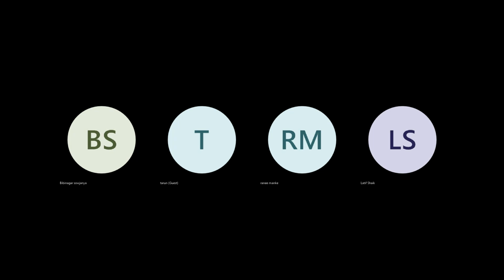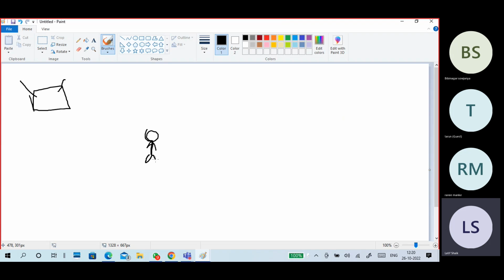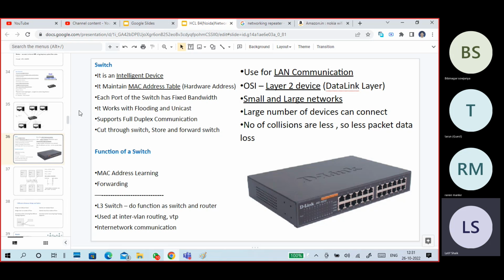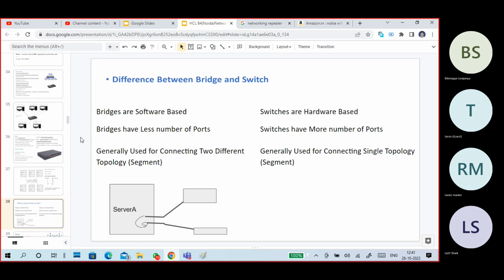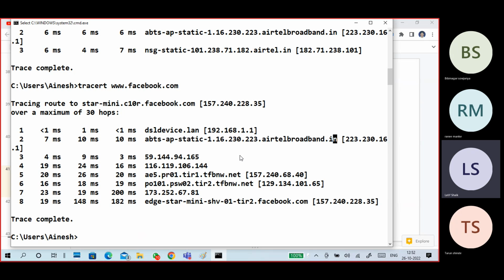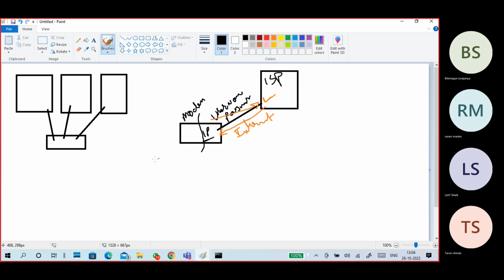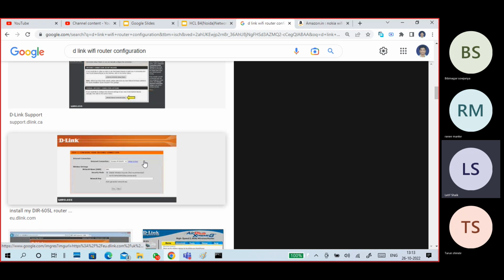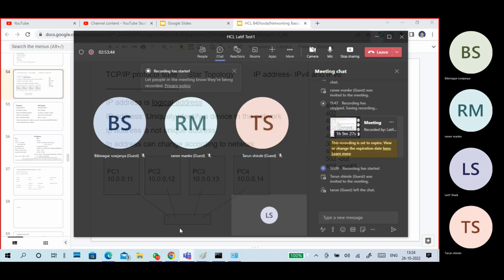(SDB6) Networkig Basics part4 Networking Devices HUB, Switch, Router, Modem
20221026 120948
Networking devices:
HUB/ Repeater
Switch
Bridge
Router
Modem
Firewall

Networking devices:
Hub / Repeater
•It Works with Bits
•Bandwidth is Shared
•Half-Duplex Communication

Switch
•Each Port of the Switch has Fixed Bandwidth
•It Works with Flooding and Unicast
•Supports Full Duplex Communication

•Forwarding
•Internetwork communication

Router
•It Works with Fixed Bandwidth
•Internetworking Device

•Route – path
•Dynamic Routing Protocols:
•IGP –RIPv2, EIGRP, OSPF
•EGP –BGP, IS-IS

Modem:
•Modulator and Demodulator
•digital single – Modem -- analog  single

•Some Wi Fi routers / Router built in Modems
•Router acts like Default Gateway , router ip address is default gateway ip address
•When ever your communicating outside of your network , you have send packet through default gateway.